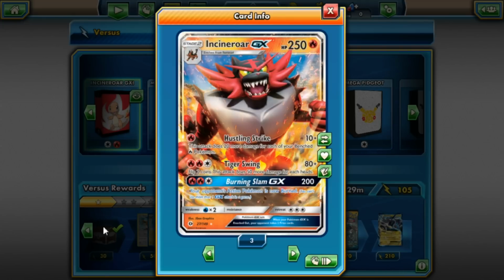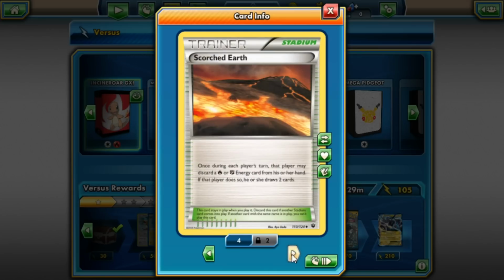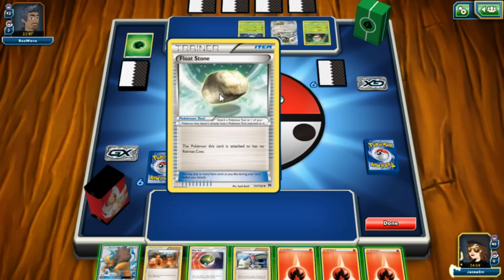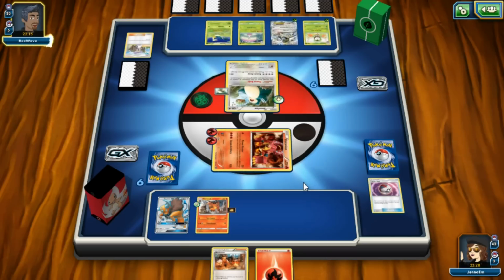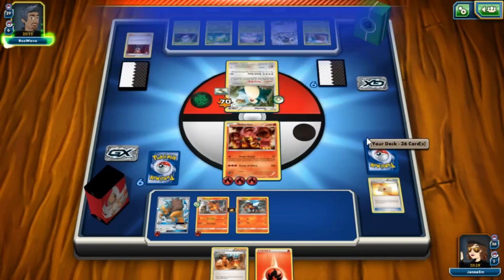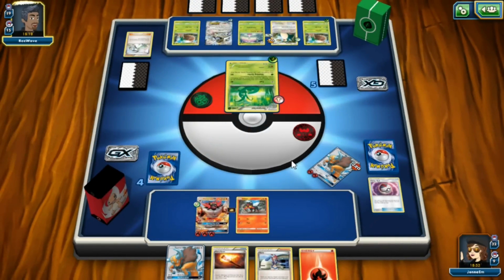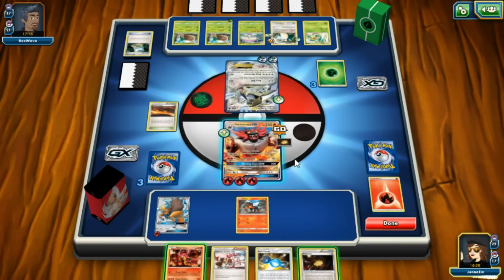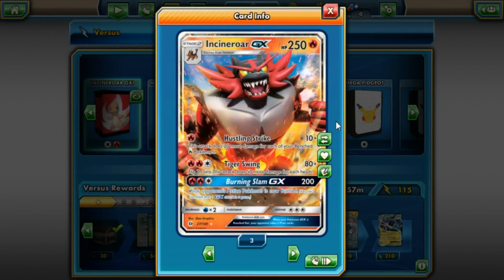Pokemon Incineroar GX VS Lugia EX! Jenna Em PTCGO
Jenna Em uses Inceroar GX & Tauros GX to battle Lugia EX! Get ready for a "Burning Slam" in this Pokemon Trading Card Game Online battle!

Jenna Em Channel
RPO Centerpoint
Toronto, Ontario
M2M 0B2
Canada